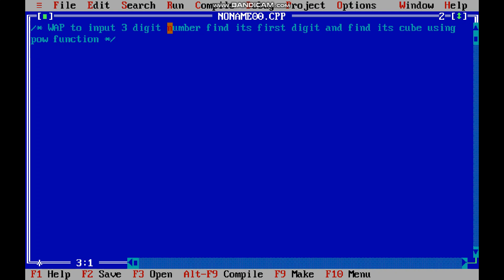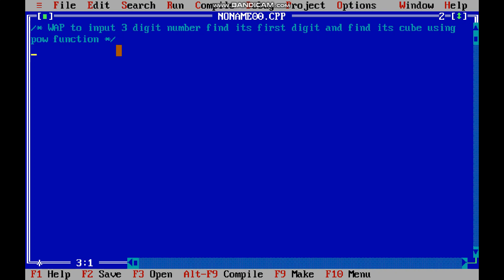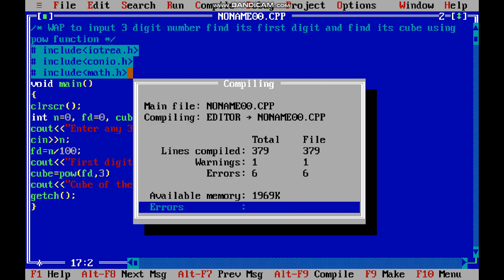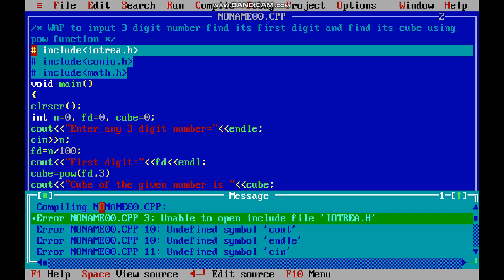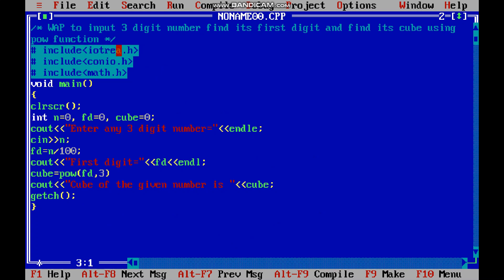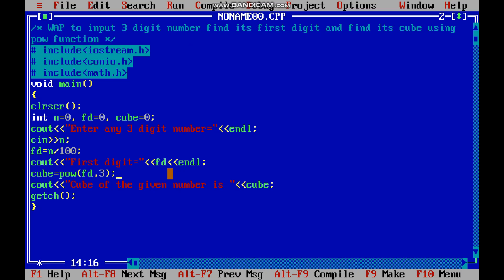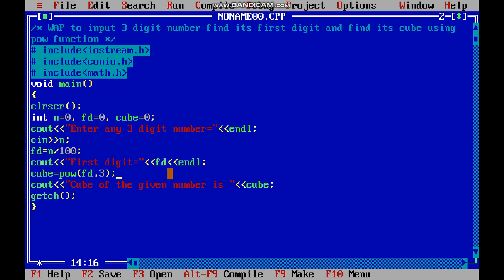Class 7: C++ Programming, Day 5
Topics Covered:
1) Using Pow Function